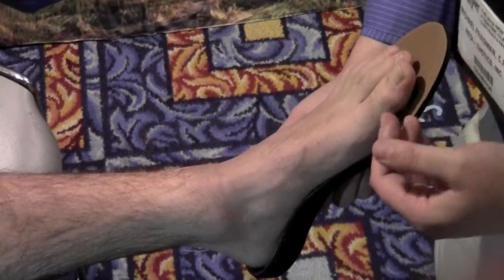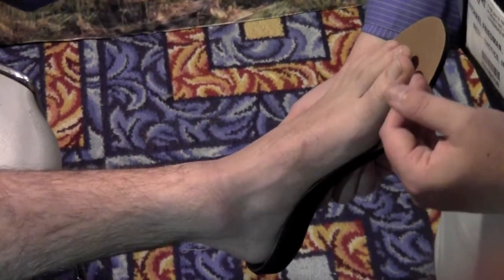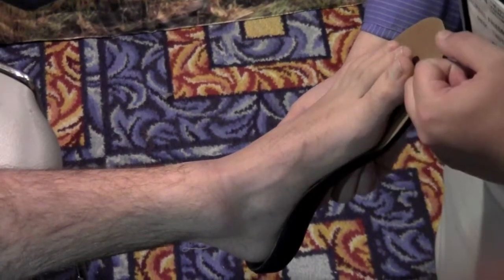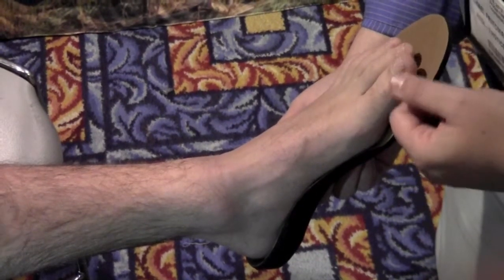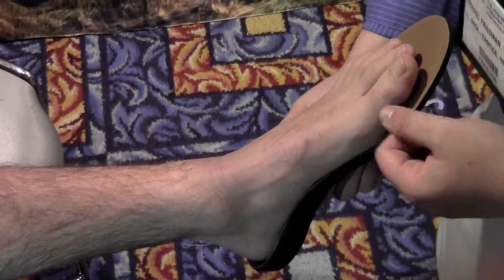Balance Device- Redi-Thotics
Redi-Thotics BALANCE offers orthotic
relief for Plantar Fasciitis, Heels Spurs
and MOST arches.

The dense support layer  will support
and cradle the arch while our foam
mid fill layer offers continuous comfort
and shock absorbtion.

The genuine leather top cover offers
extreme comfort and breathability
keeping the foot cool and dry.

The entire orthotic can be heat molded
to accommodate almost any arch or
foot type.